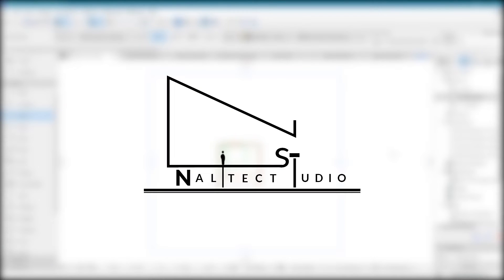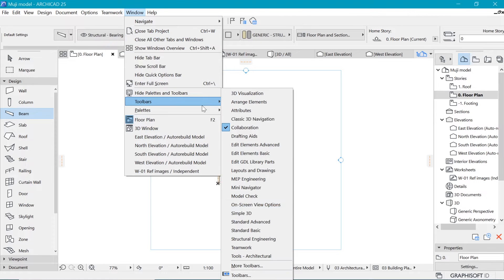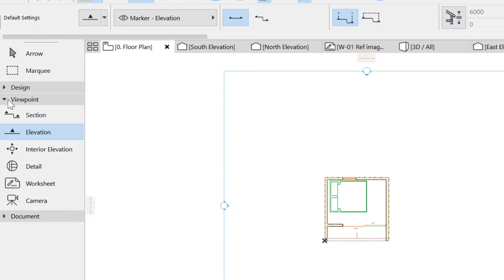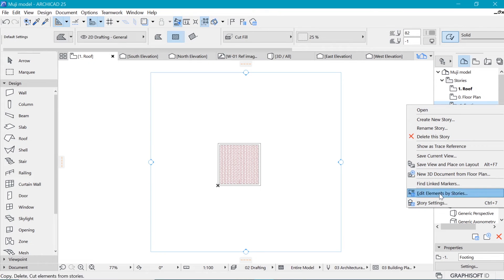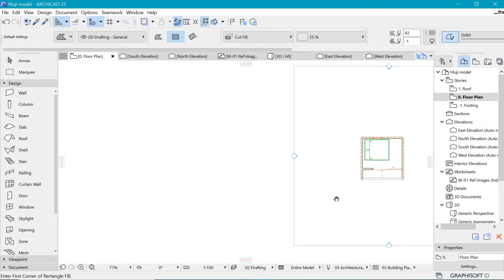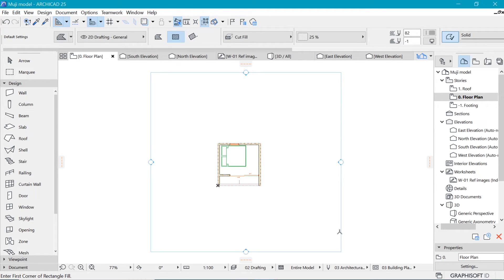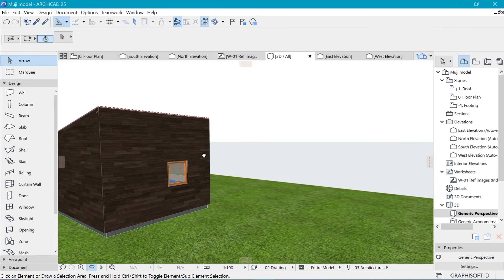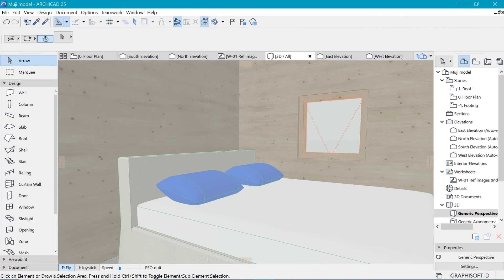Archicad for absolute beginners (001 Interface)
In this video, we explore the archicad interface preparing for an exciting series of learning archicad basics.

Time Stamps:
00:00 Quick Overview
04:50 Quick options
07:00 Navigating in 3D window